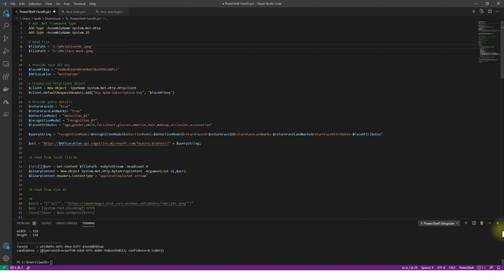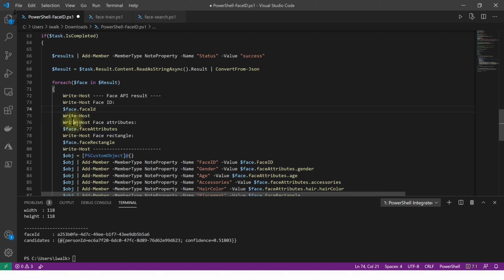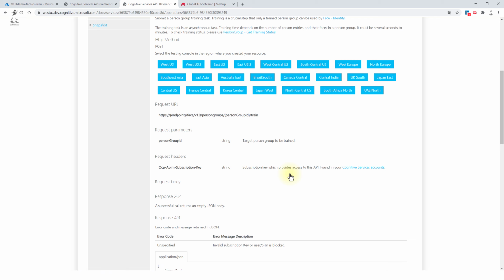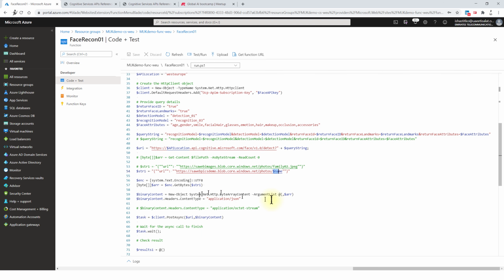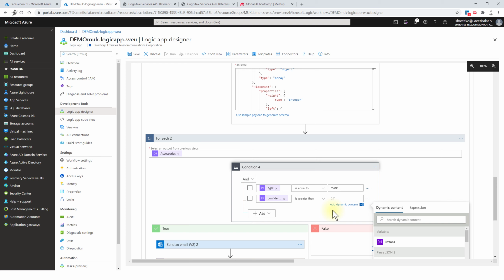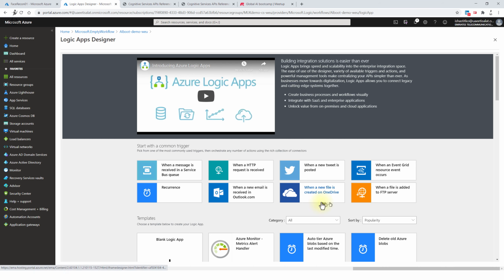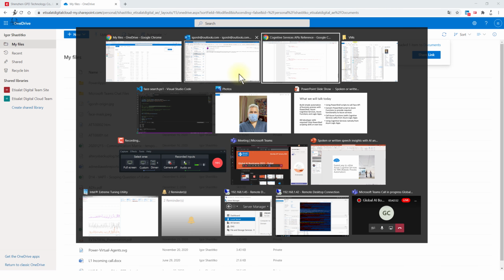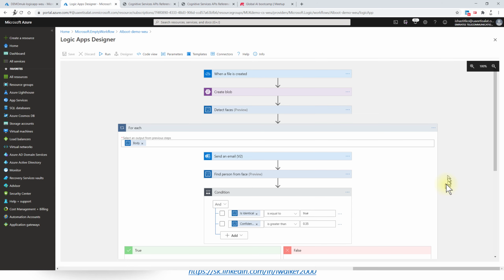Igorsh Azure Global AI Bootcamp use Cognitive Services Face API with PowerShell, Functions, Logi